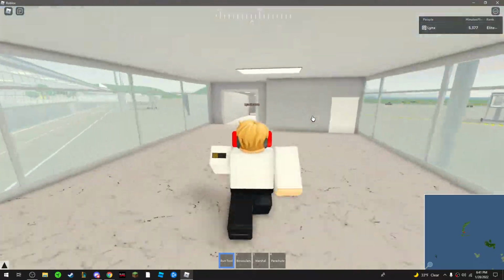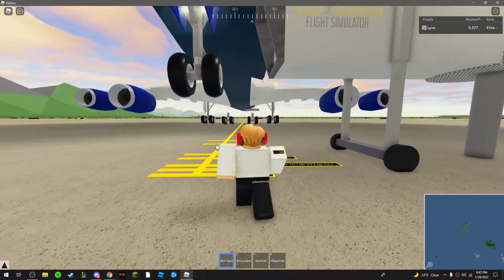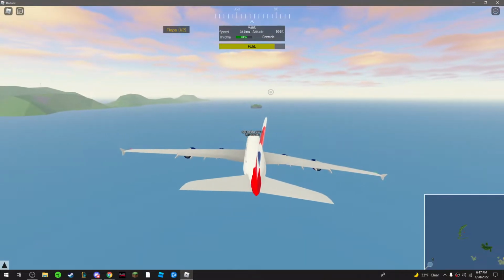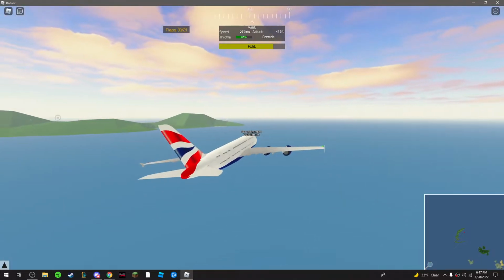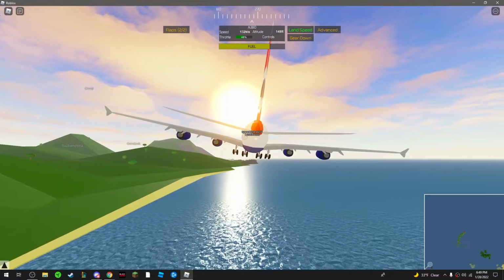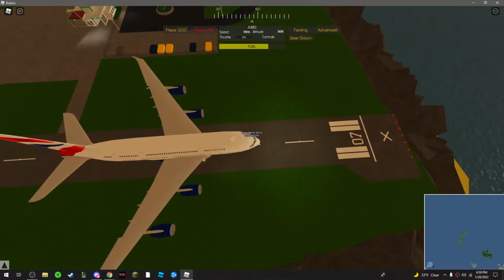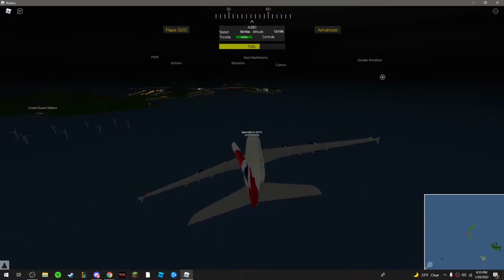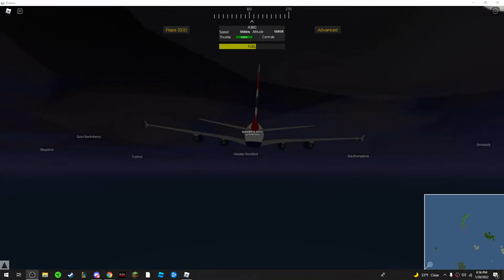Landing an A380 at Saba Airport (New PTFS Update!) and HMS | ROBLOX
Smh my head the queen will die on 8/7/22